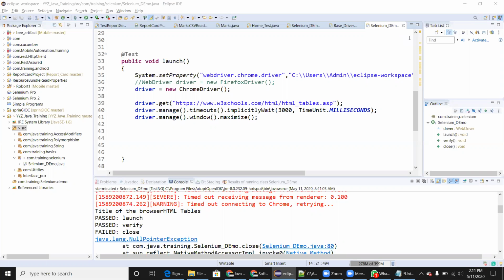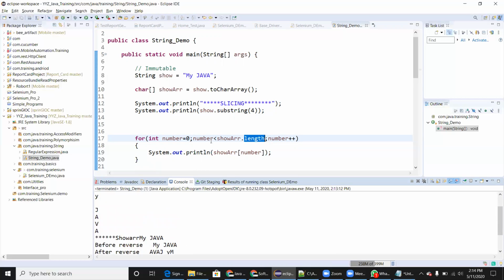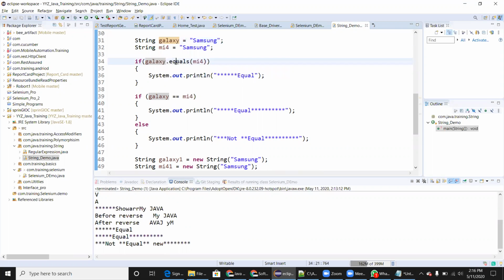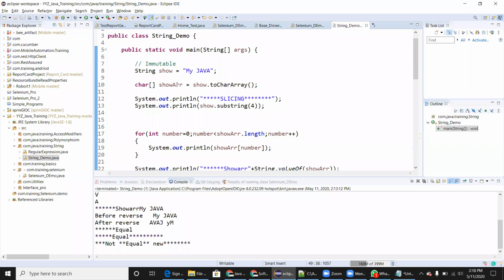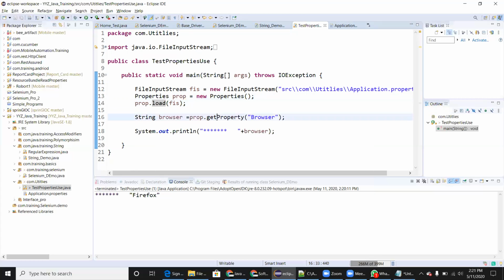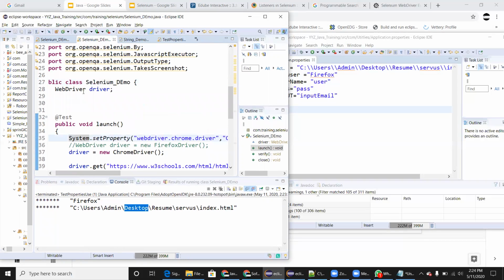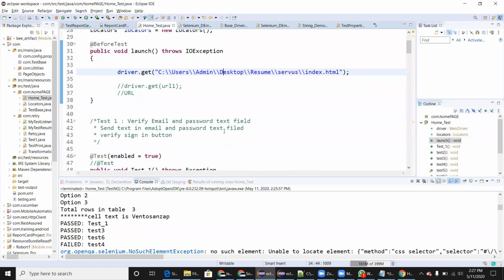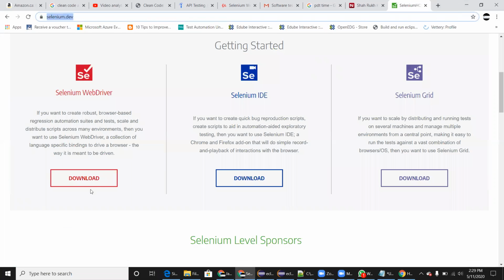Selenium Into and Basics of String class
Intro on String class
Selenium Set up
System properties